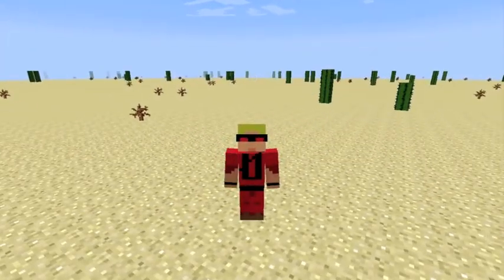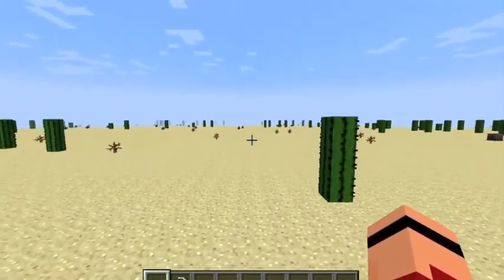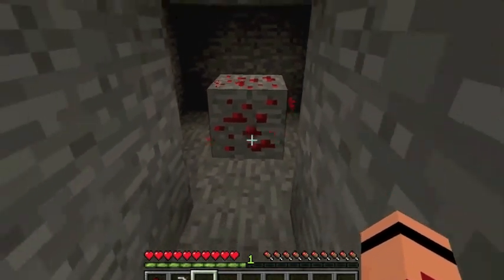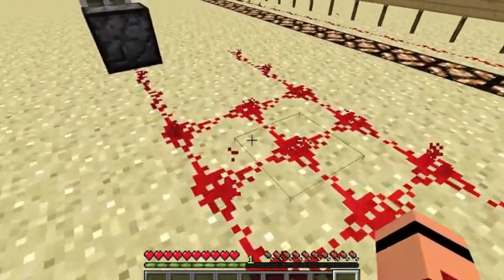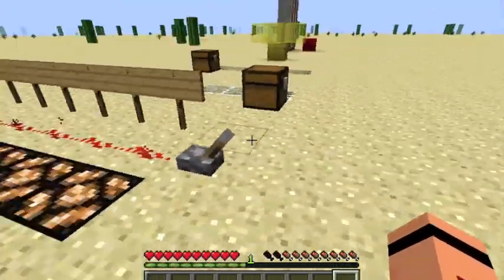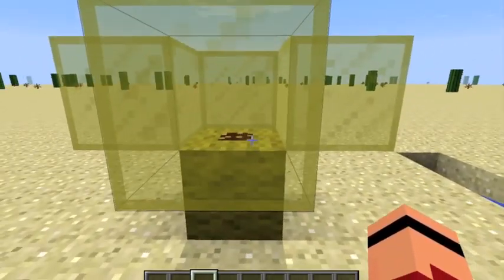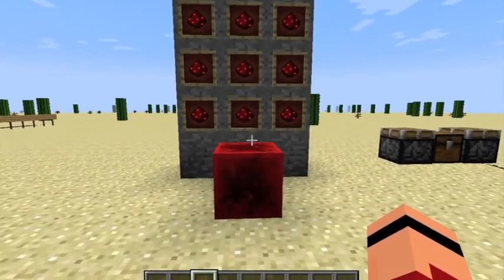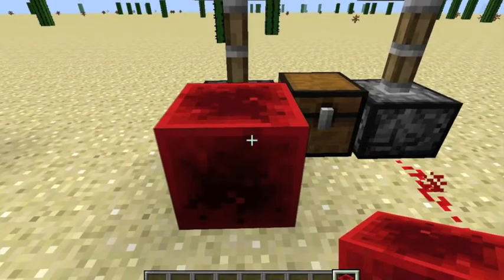Redstone Tutorials! Ch1 The Ore/stone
Hey guys! Ferno the Knight here with the first chapter of Redstone Tutorials! This Chapter I go down to the very basics and review what redstone and redstone ore is. Pretty simple. But for this tutorial, I'm breaking down redstone to the very basics as much as I can, so to help you guys as much as possible.

See whats happening!